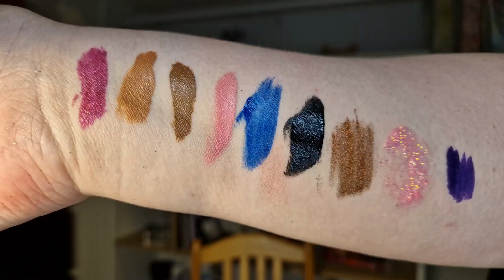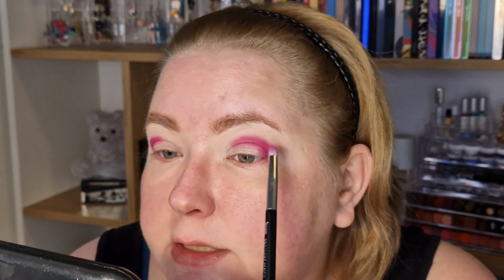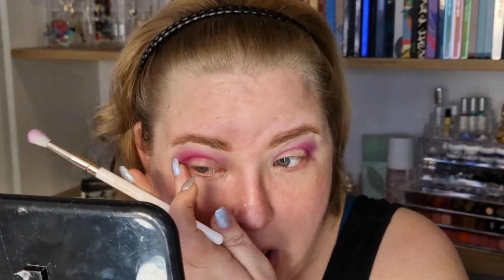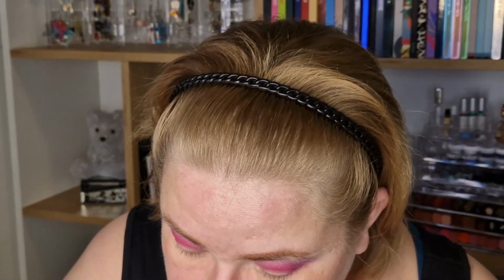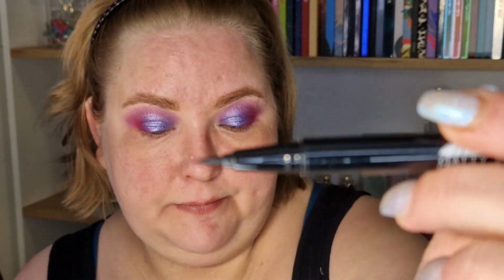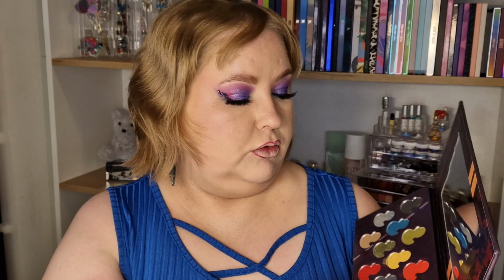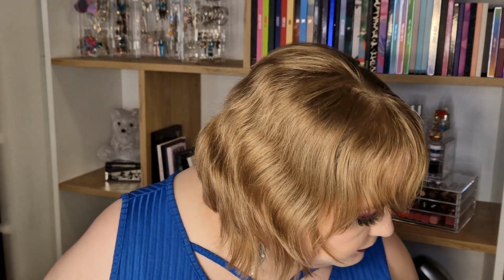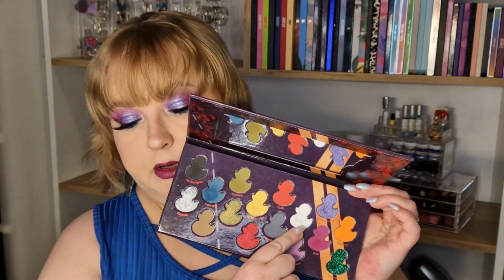Let's Test Curst Kosmetics! Fear, palette, lippies, liquid shadow... and more!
Hello everyone and thank you for clicking my video! In today's video, we will be testing some Curst Kosmetics! Enjoy! At the very end, I'm talking a little about my mental health and current situation.

Linkit joiden edessä on * ovat mainoslinkkejä ja saan pienen komission niiden kautta ostettaessa. Se ei maksa sinulle sen enempää kuin normaalisti ostaessa mutta on helppo tapa tukea kanavaani. KIITOS!

EYES
Primer
Shade Rumour 2

Liquid liner
shade Fang

Eyeliner pencil
shade Catsuit is no longer available but here is a link to all their current creme gel liners.

I don't know what the false lashes I used are.

BASE
Primer

Color corrector
shade Peach

Concealer
shade Madeleine isn't available anymore but here is a link to the concealer

Foundation
shade Nude

In contour, bronzer, and blush I used both cream and powder of them!

Bronzer
shade She's Sculpted

Blush
shade She's a Doll

Highlighter
shade Stellar

Powder
Shade 2 Satin Blanc

EYEBROWS
Brow Gel
shade Clear

Brow pencil
shade Taupe

Brow pen
shades Soft Brown and Taupe

LIPS
Lip Liner
shade Copenhagen

Lipstick
I used shade Sorceress but I also have shade Mirror Mirror
Matte lip Potions
I have shades Oracle, Cult, Elemental, and Ritual

Liquid shadow
shade Pumpkin Queen

Glitter Gel
shade Basic Witch